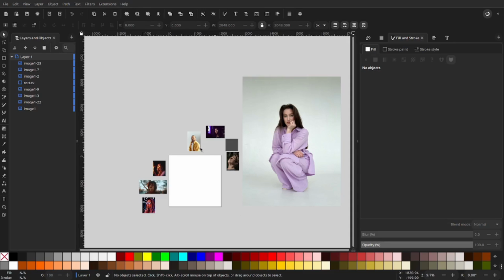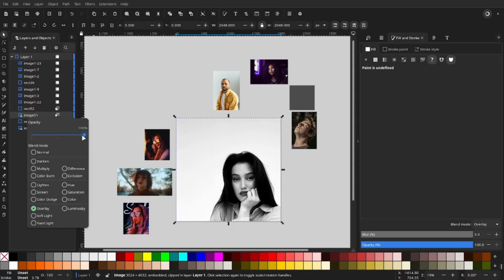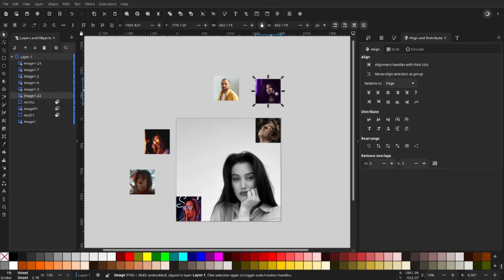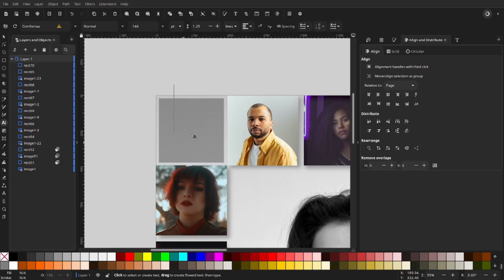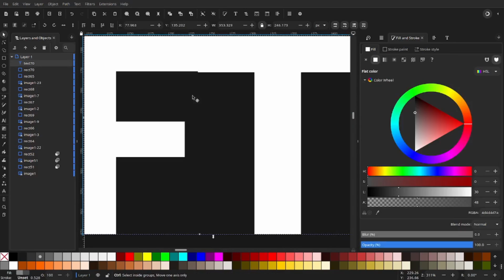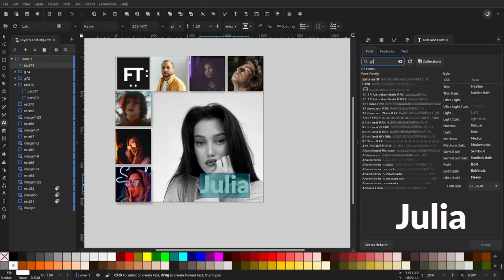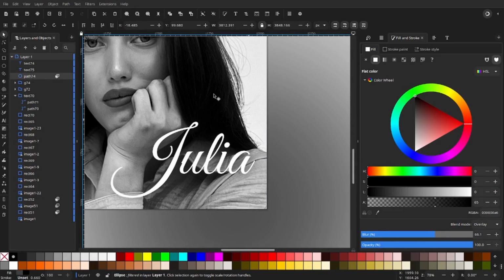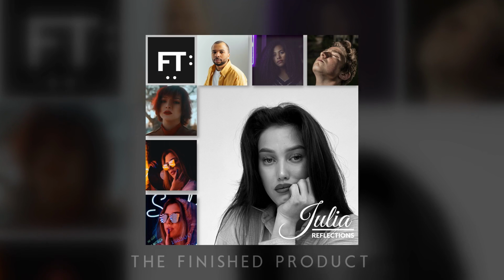Designing An Album Cover In Inkscape (Episode II)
As promised in my last video in this series, we'll be creating an album cover using a different approach from the first one.

*Note:* There's a shift in audio around the 2 minute mark - due to editing out some background noise.

P.S. if you're looking for a designer, check out my portfolio